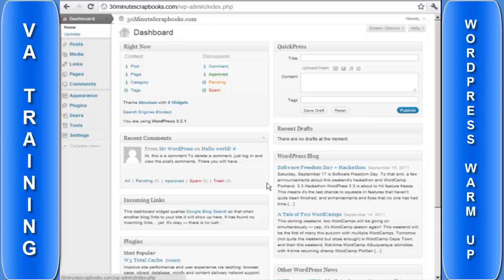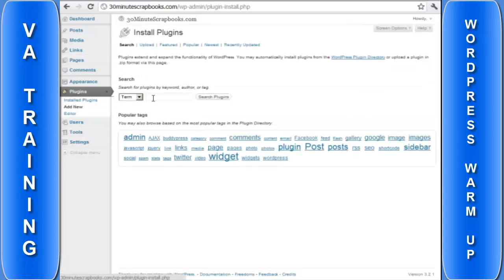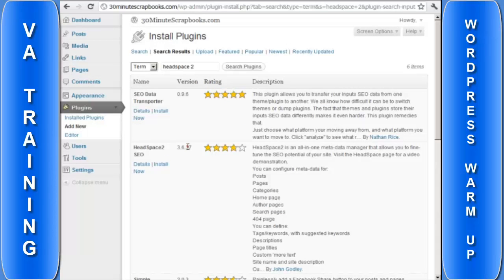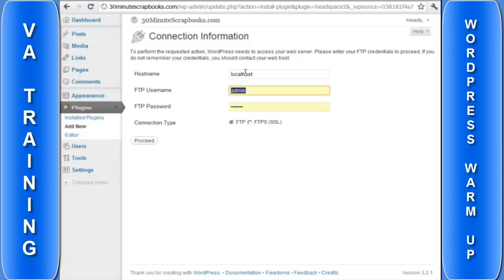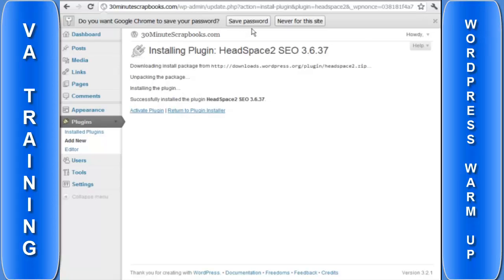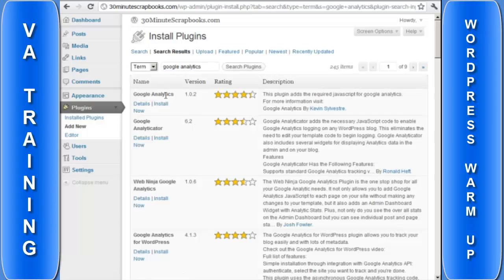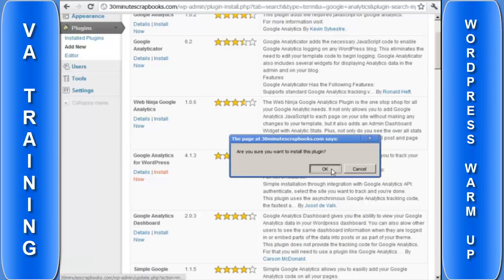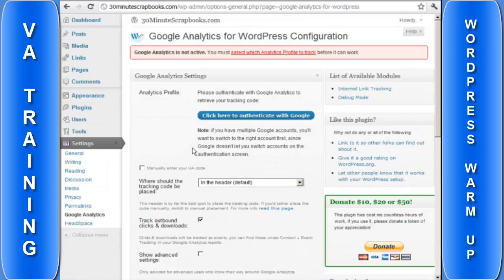Virtual Assistant Training How To Find, Install and Use Wordpress Plugins